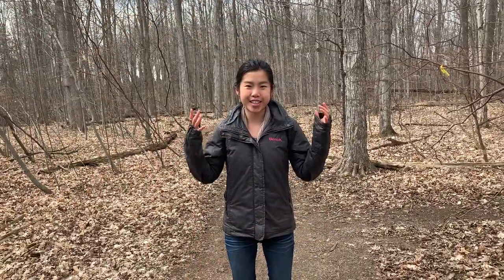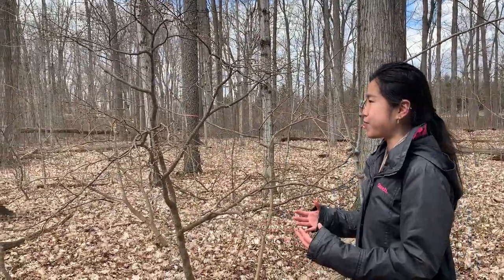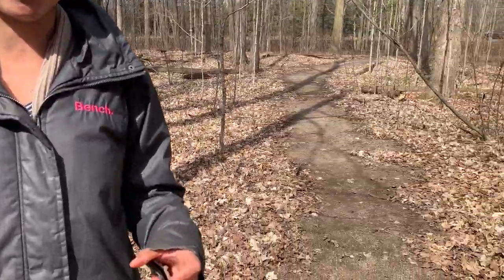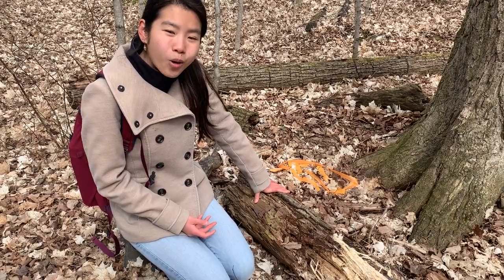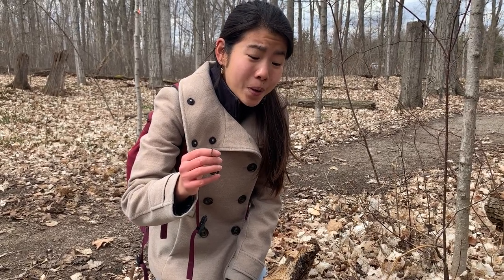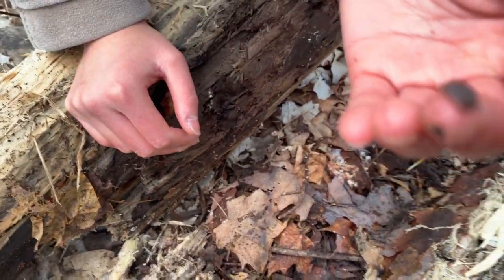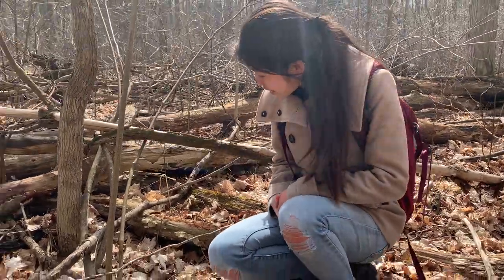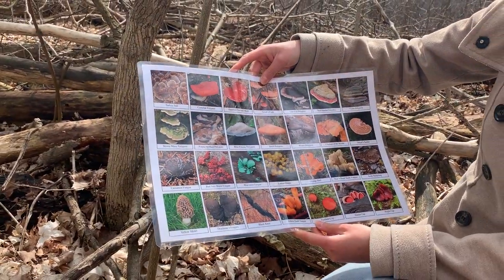A Walk Through Victoria Woods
While not everyone may have the opportunity to go outside, you can still enjoy nature at home! Follow along with Jenny and Kitty, Naturalist Interns at The Arboretum, as they explore different habitats and discover animal signs left behind by local wildlife.

To purchase the biodiversity sheets mentioned in the video, please

The Arboretum, part of the Ontario Agricultural College (OAC) at the University of Guelph, is a 400 acre green space including plant collections, gardens, walking trails, natural woodlands, wetlands, and meadows.

Note: In keeping with social distancing guidelines, all Arboretum buildings are closed to the public until further notice. Please keep at least two meters away from others if you are enjoying the outdoors